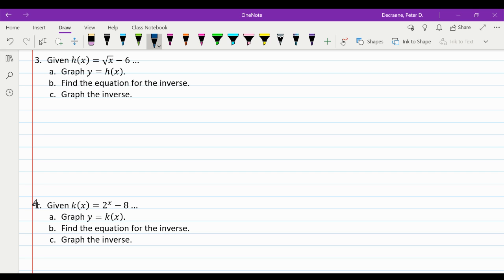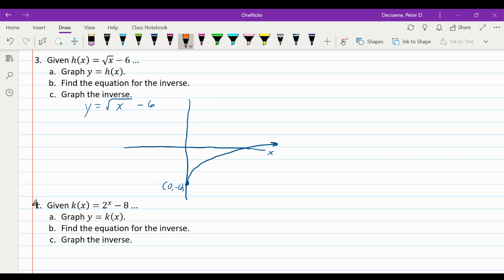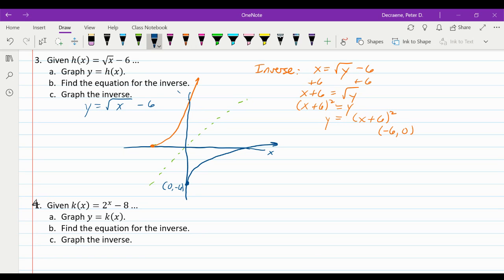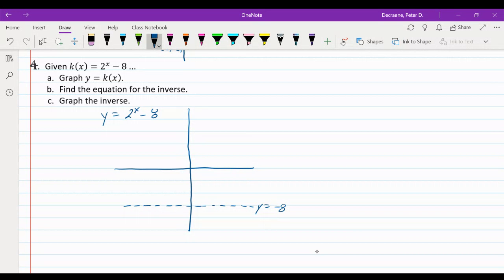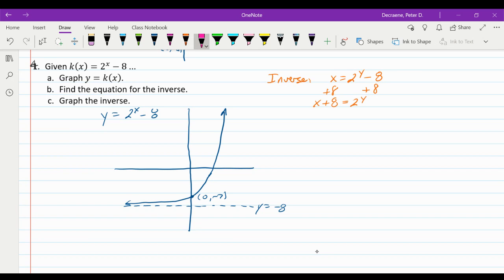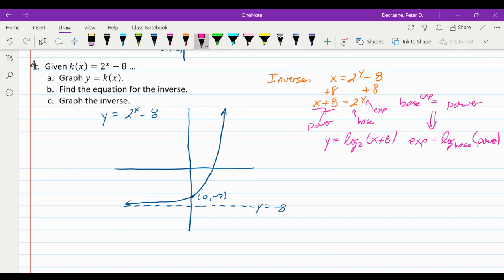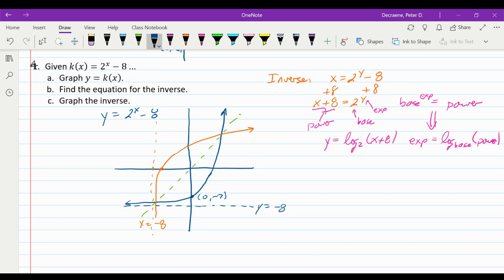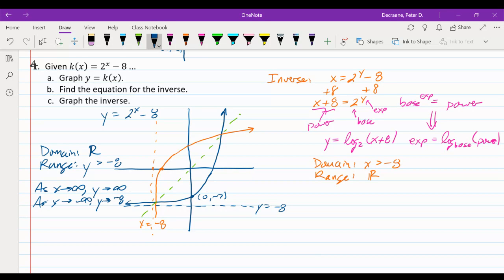Inverses from Equations, Part 2